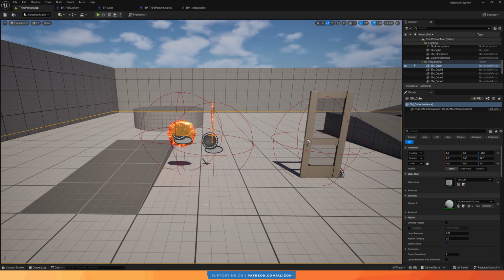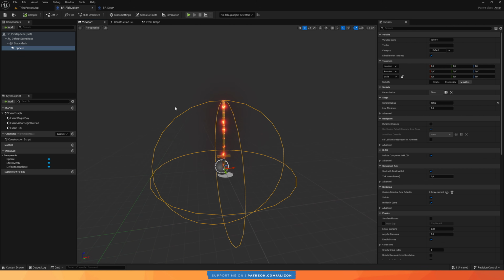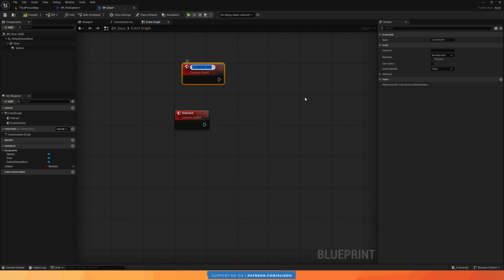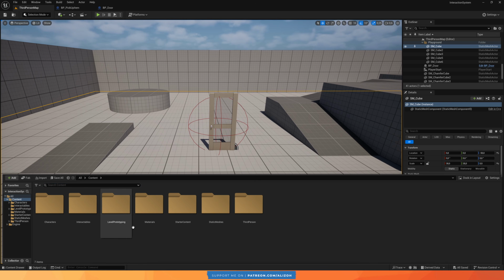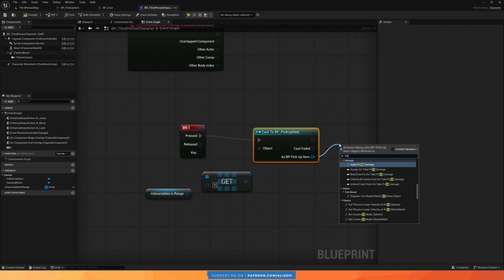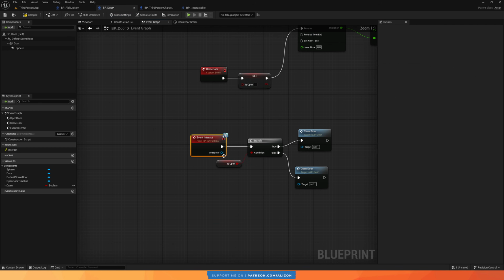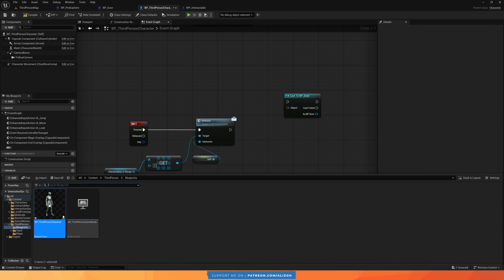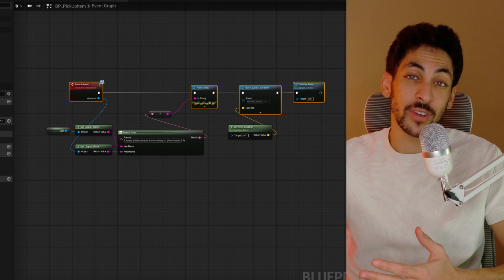Interaction System Tutorial | (Part 2: Laying the foundation) | Unreal Engine 5 (UE5)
Learn how to build interactable actors in Unreal Engine 5 by using interfaces! In this lesson, we'll create a PickUpItem and a Door with unique interactions: picking up an item and opening/closing a door. Most importantly, you'll discover the power of interfaces, why they’re essential, and how they simplify your code.

Here's what you'll learn in this video:

✔️ Why we use interfaces and when to use them
✔️ How to create a BPI_Interactable interface for all our interactable actors
✔️ Implementing our first 2 interactable actors (Pickup Item & Door)
✔️ How to detect and interact with actors in the player blueprint

🖥️ P.S You can now now watch all my new videos in 4K! So say goodbye to blurry blueprint nodes on 4K screens

Chapters:
00:00 What we'll be building in this lesson
00:49 Creating the first 2 interactables
03:10 Implementing a basic "Interact" function
08:50 Adding the ability to interact in the player blueprint (WITHOUT an interface)
12:24 Implementing the BPI_Interactable interface
14:57 Modifying the ability to interact in the player blueprint (WITH an interface)
17:09 When and when NOT to "Cast"
18:34 Demo time
20:11 Recap & Next up in part 3
21:22 Outro